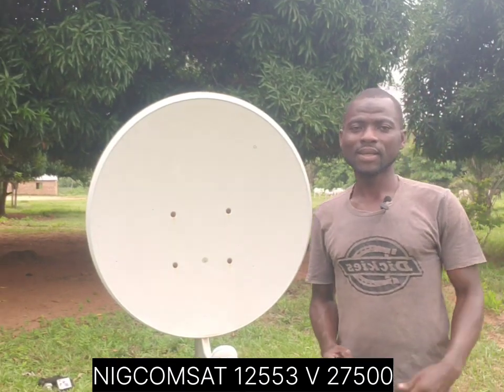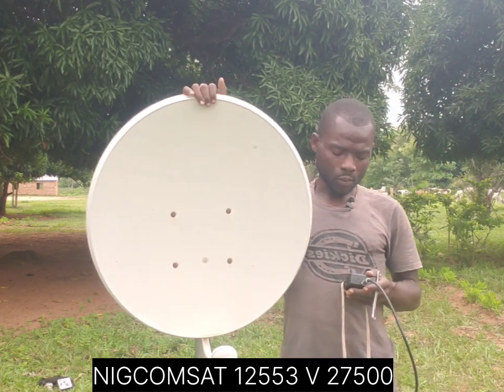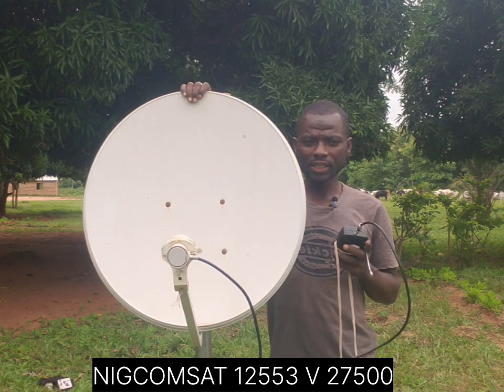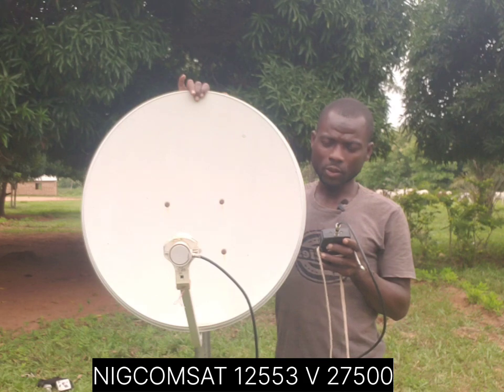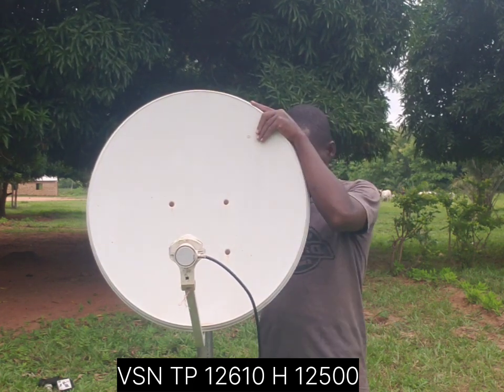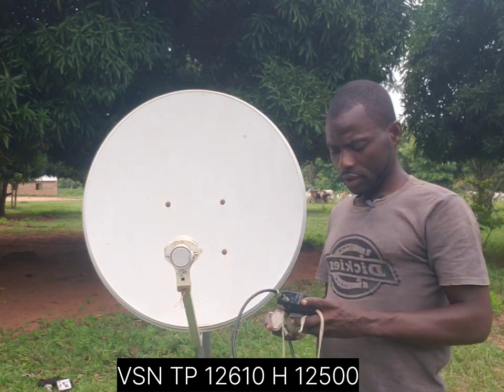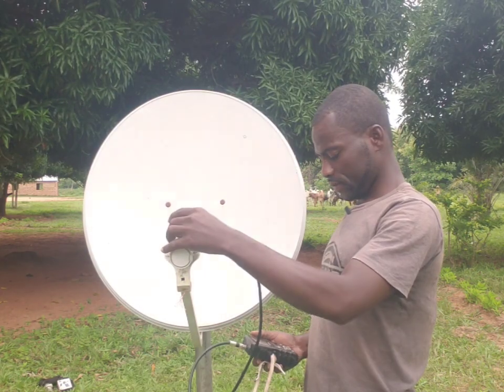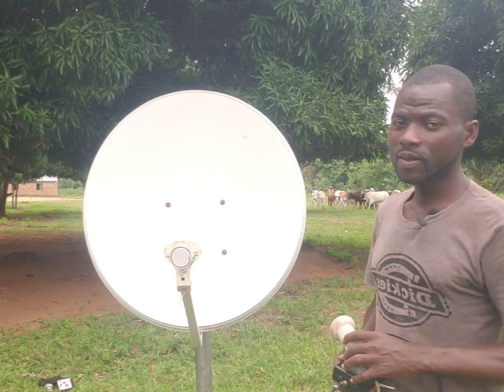COMBINING VSN AND NIGCOMSAT ON 60CM DISH ? TJEN WATCH THIS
How to combine vsn and nigcomsat on 60cm satellite dish @SATeacherAcademy@4tvNewsindia